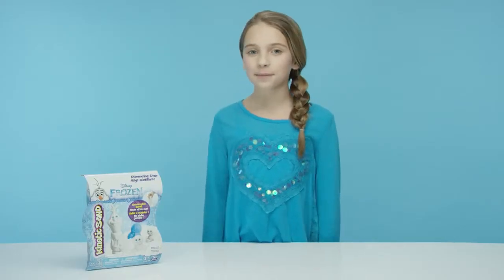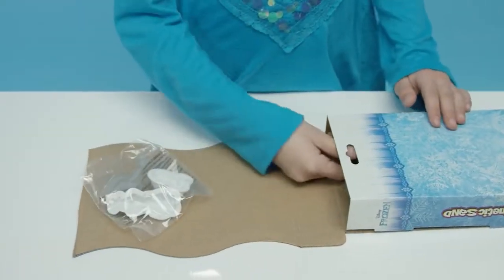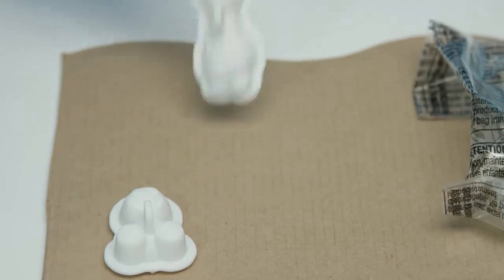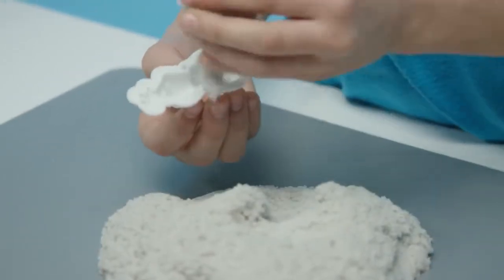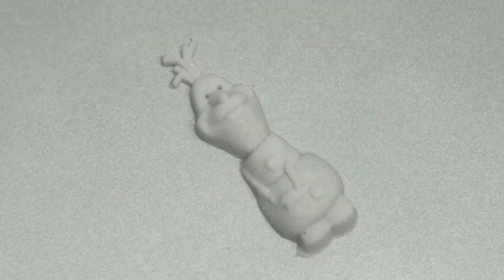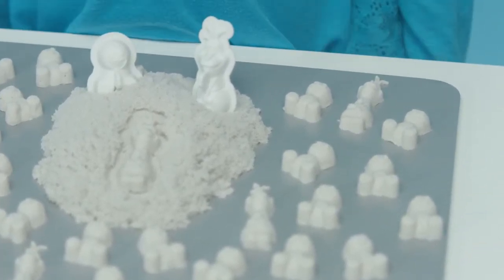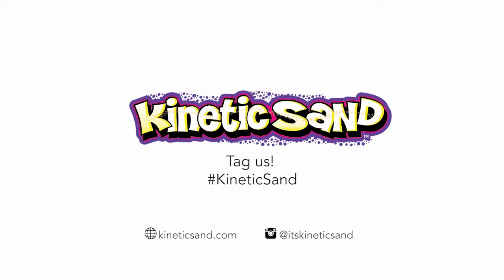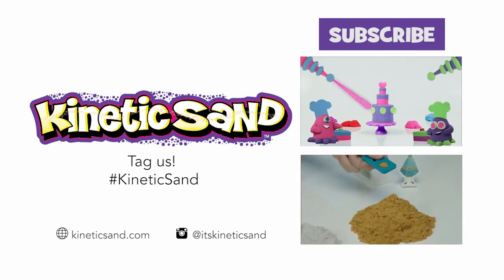Кинетический песок Холодное Сердце Kinetic Sand –Frozen Olaf & Snowgies Shimmery Fun!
Узнать больше